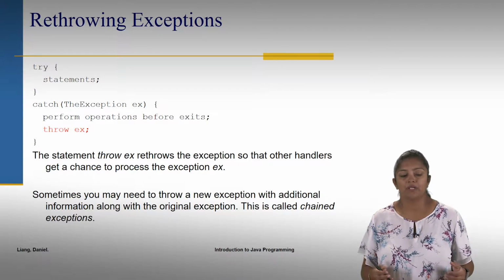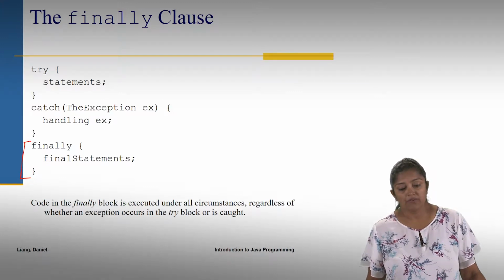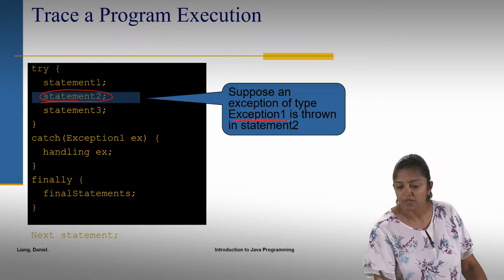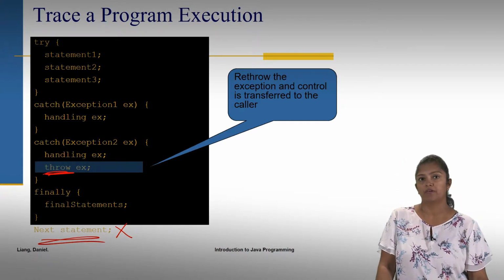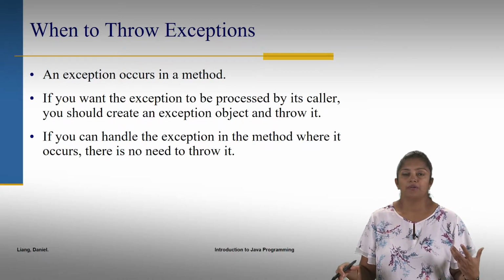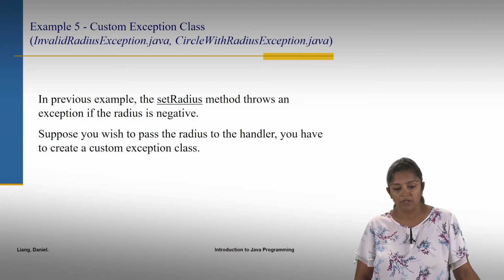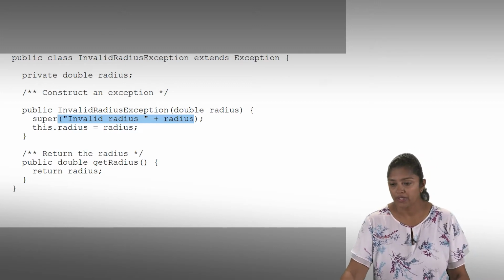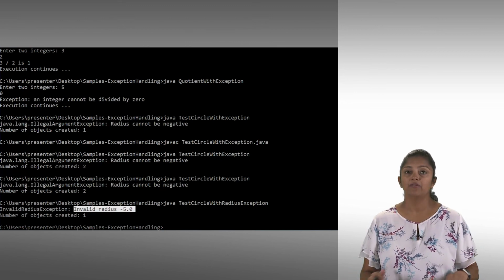Exception Handling in Java Part 2